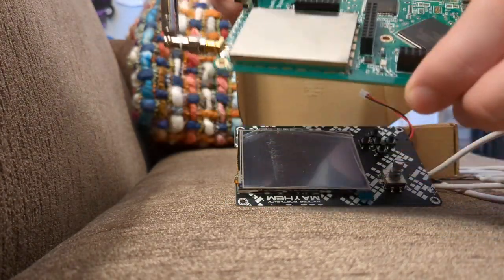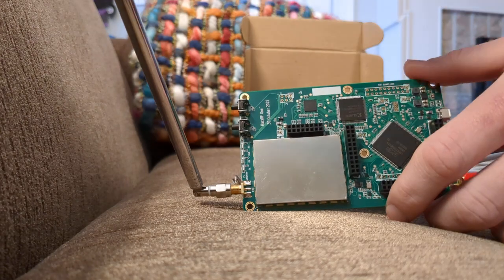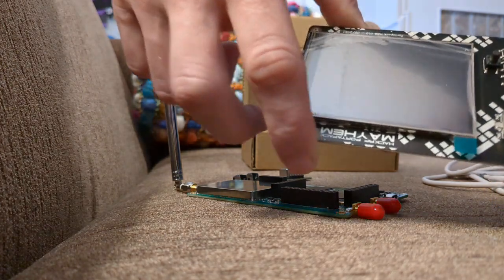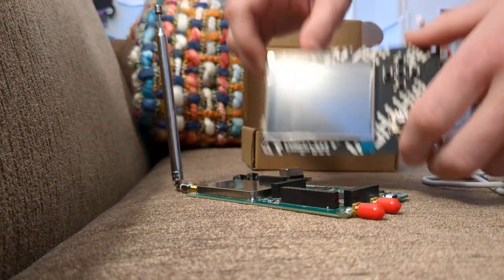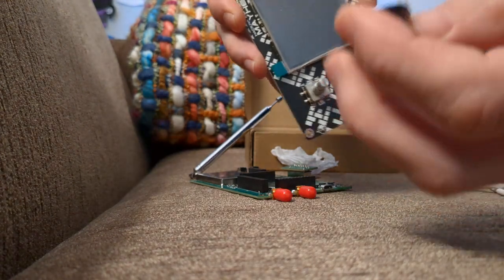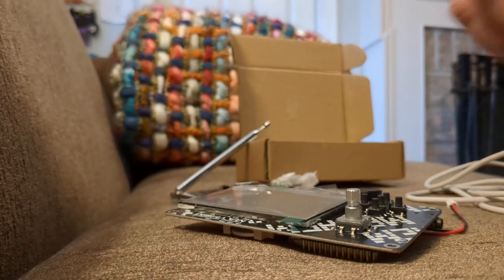Unboxing Portapack For HackRF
HackRF Is An SDR Tranceiver Offering Access From 1 MHz - 6 GHz. Today I Received One Of The Touchscreen Portapacks To Go Along With It, And Today, Unboxing, To See What Comes With It (First Actual Look)

SHARE ON SOCIAL MEDIA TO SUPPORT CHANNEL

Bringing you content I am interested in, and if you like it, leave a Like / Comment. If you don't like it, leave a huge Thumbs Down to pair with your dislike, in the comment! :-P

I create independent content to keep you informed, share unique tips (many, completely original ideas, many, not found elsewhere), and cover stories to keep you informed on the most pressing personal security / privacy / open source topics.

If you learn something here, please consider supporting below (sharing a video on social media is another great way to support this, motivating more time to new content)

💎 **CONSIDER SUPPORTING THIS CHANNEL** (Thank You)

MONERO:48qtspi5En44mJZLeiMoHYFEmuJfQYb5DLQxLDr7d1NXc53XaAvoT8PS3wBrhEc3VY1wxu5Rgw6oKBYgahpSAYnpHntbQNM